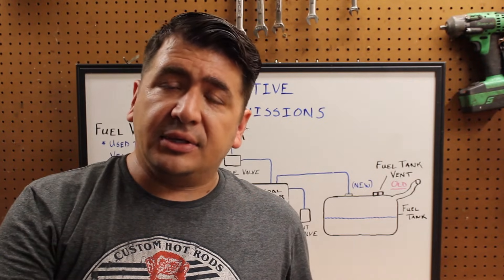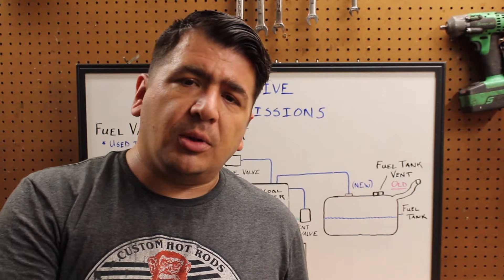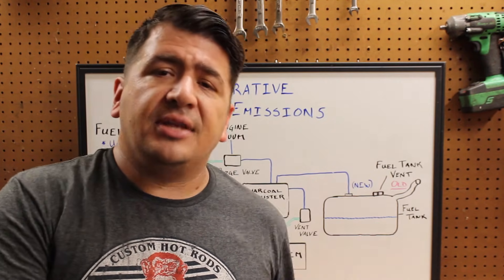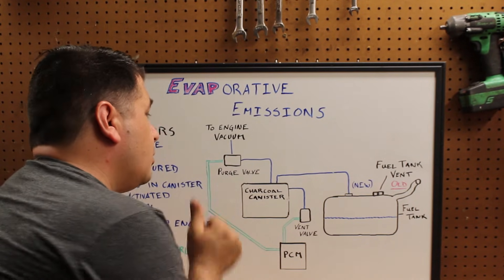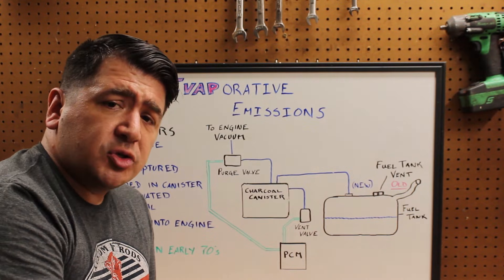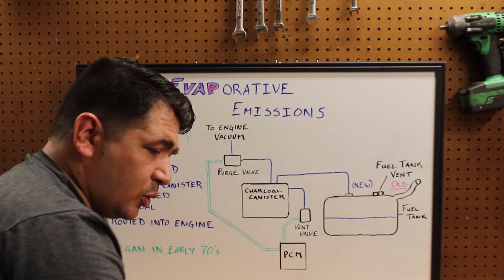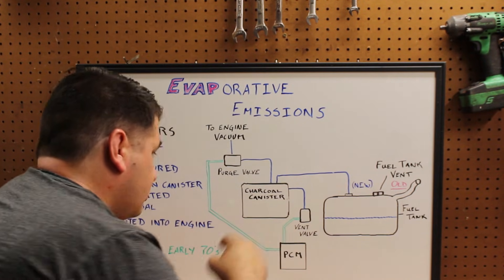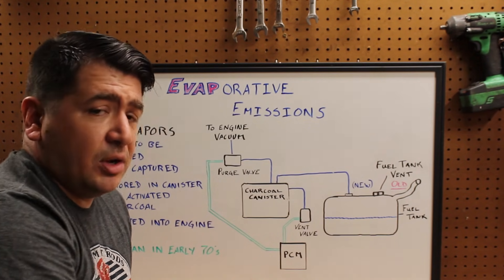How EVAP Systems Work - Automotive Education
In this video on Emission Systems, we are talking about the Evaporative Emissions System and how it functions.

The job of the EVAP System is to capture fuel vapors from the fuel tank and store them in a canister of Activated Charcoal until they are able to be burned in the engine. The video walks through the basic function and intent of the system that can trip up even seasoned Automotive Technicians.